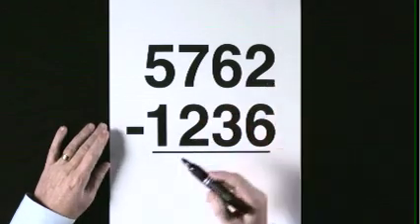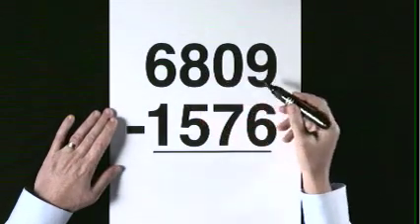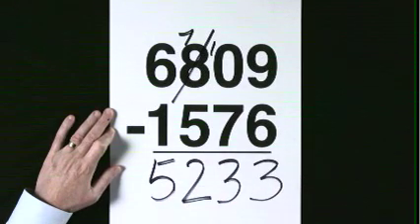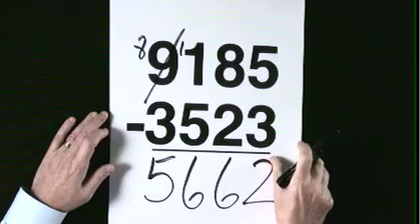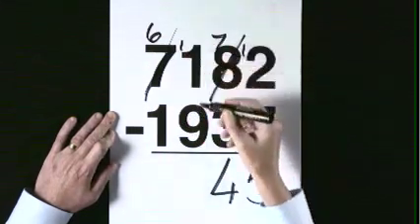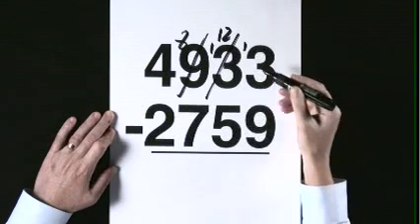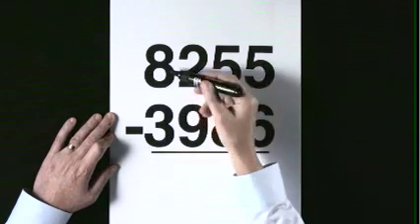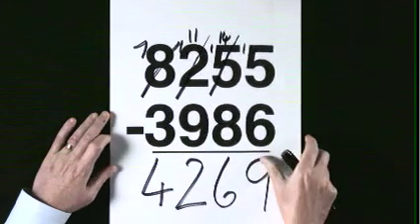subtract within 10,000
This short video shows how to do calculations such as 5,343 - 2,719 using exchange.